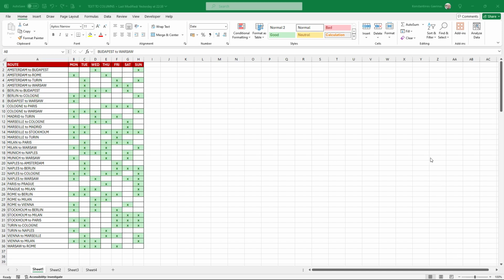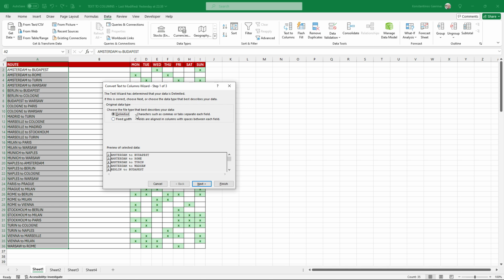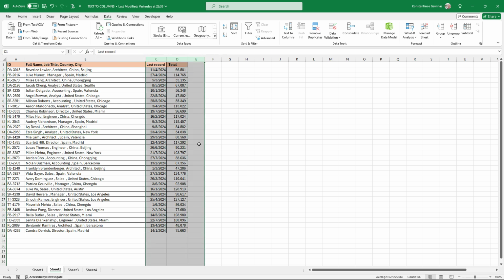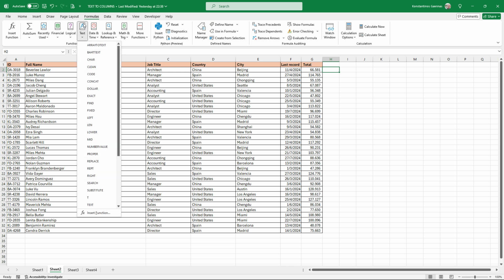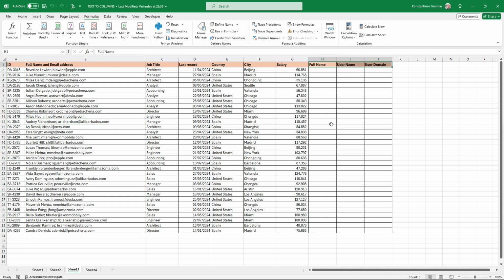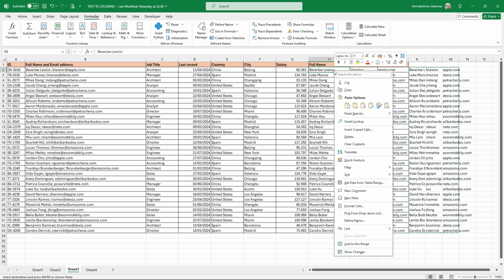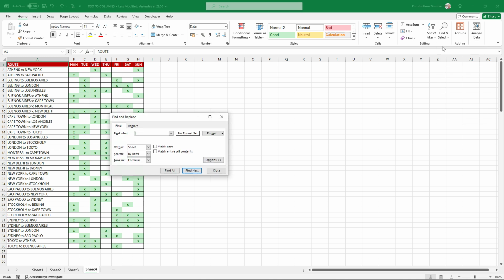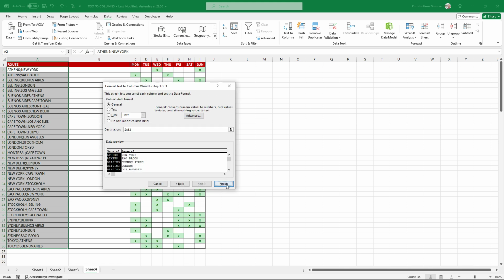Master Excel: Split data with delimiters effortlessly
Learn how to easily split data in Excel. Split columns using different delimiters for better  organization. Perfect for Excel users looking to improve their data management skills! Quickly, easily and perfectly!